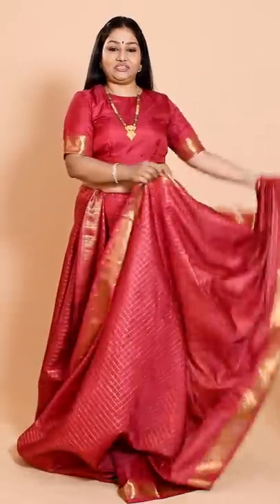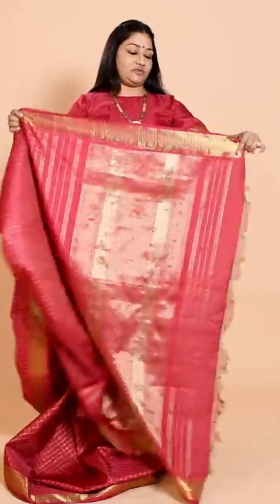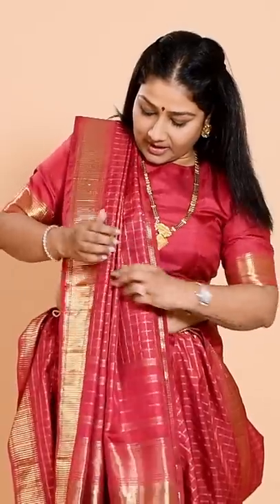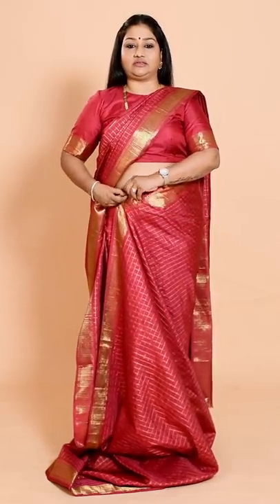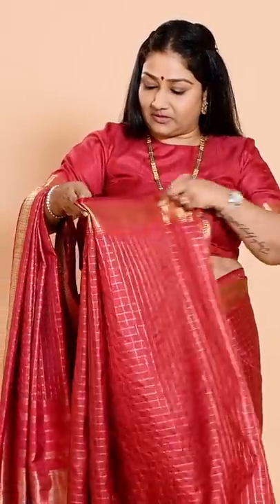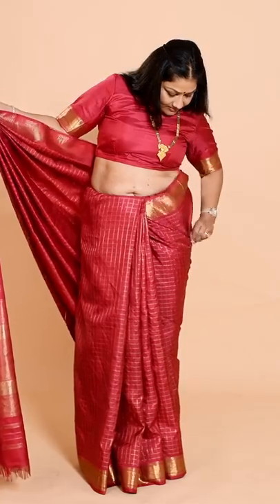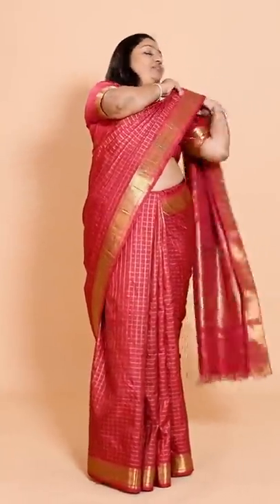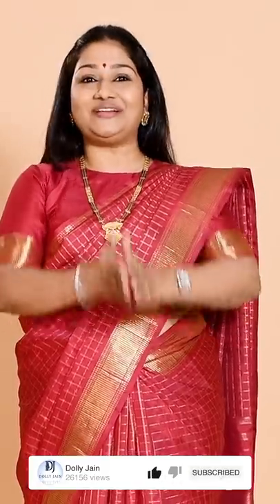How to Drape a Kanjivaram Silk Saree Perfectly | Dolly Jain Saree Draping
It's here. One of the MOST requested tutorials I must say!

Draping Kanjeevaram Sarees. 💃🏻

Growing up, I've seen my mom effortlessly pulling off a Kanjivaram Pattu saree like a pro. It made me wonder how she does it. Every freaking time! 😳

You know how tricky it is to drape a Kanjeevaram saree. But when done right, there's no other outfit that makes you look as elegant and ravishing as a Kanjivaram saree. 😍

Guess I cracked the code! 😉

Just kidding. It's not a big deal. One just needs to take care of some of the basic things w.r.t pinning and tucking and little things that can prevent you from messing. 😁

Let me know how you feel about them and do share your pictures wearing one. ♥️